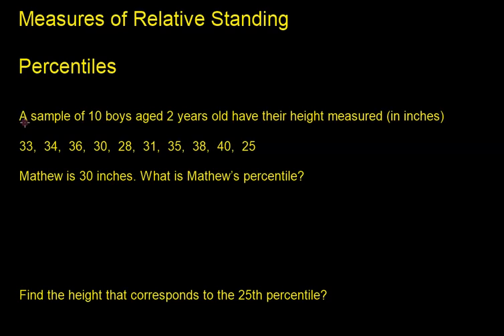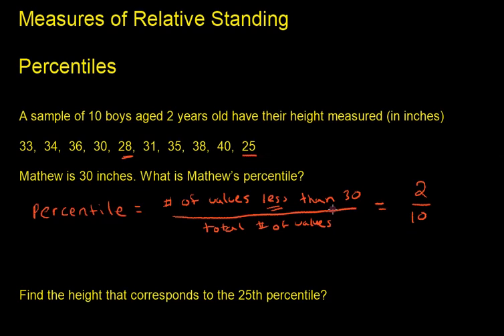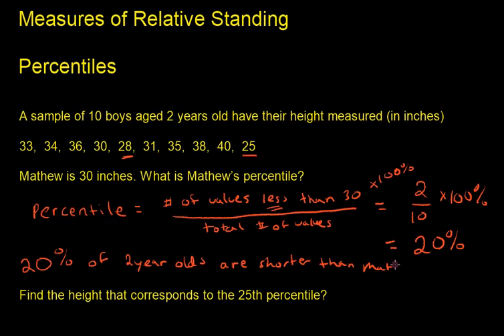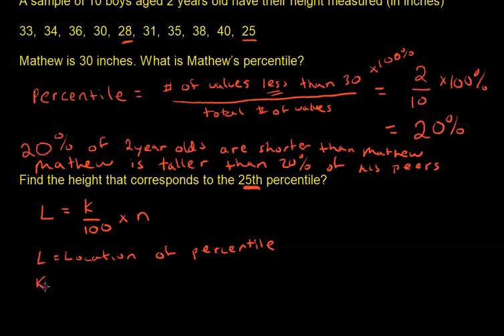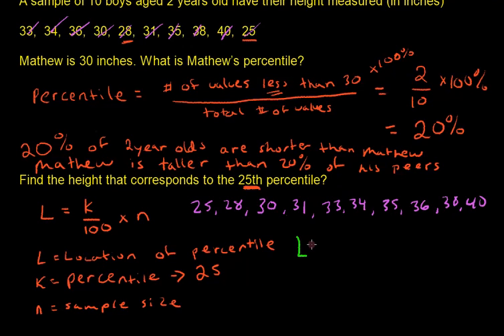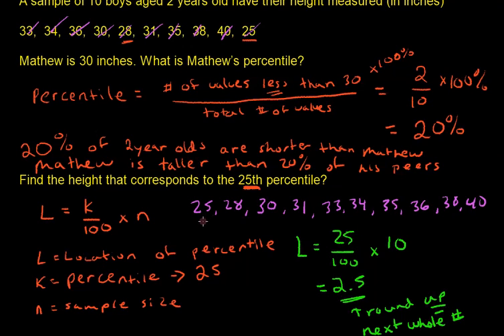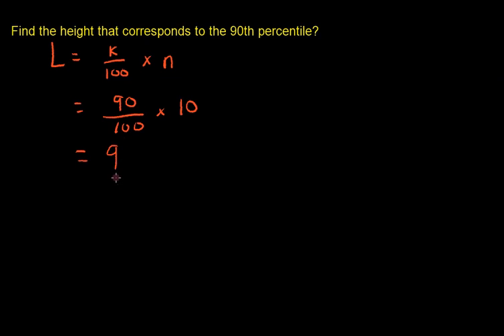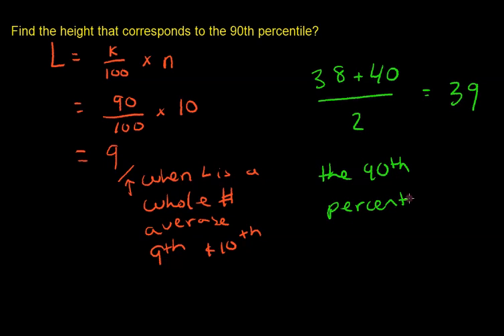Measures of Relative Standing - percentiles